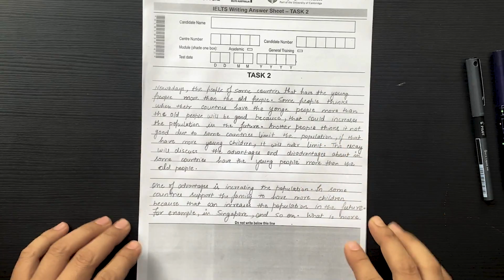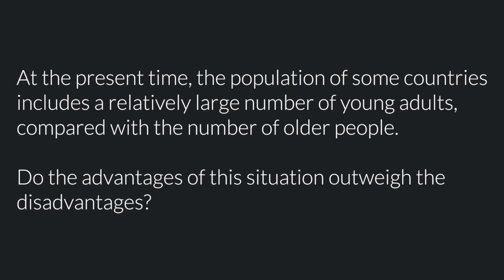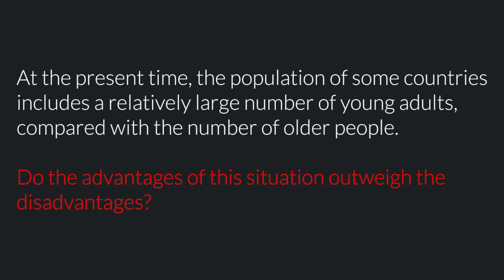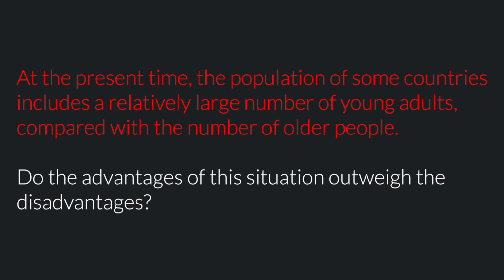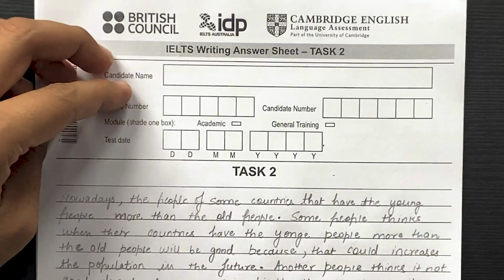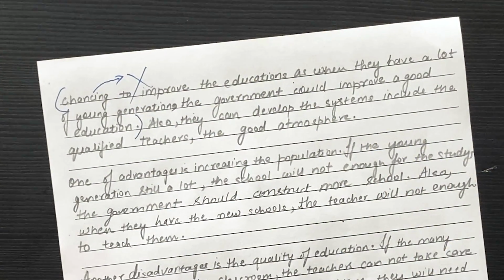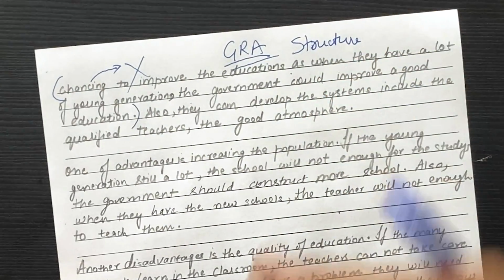IELTS Writing Part 2 - Band 5 - Review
IELTS Full Course - 2022

Starting Date                 2nd June 2022
Timing                            8:00 am to 10:00 am / 7:30 pm to 9:30 pm
Total hours                    50
Number of Session      25
Duration per Session   120 minutes
Application                    GoToMeeting